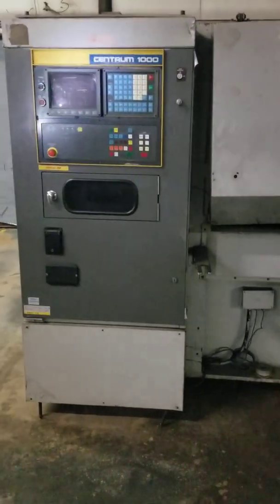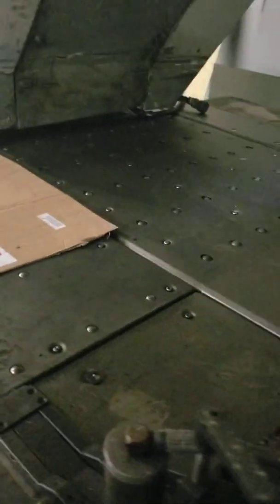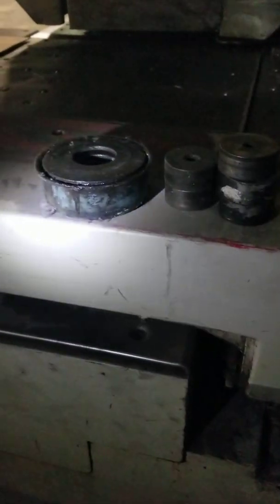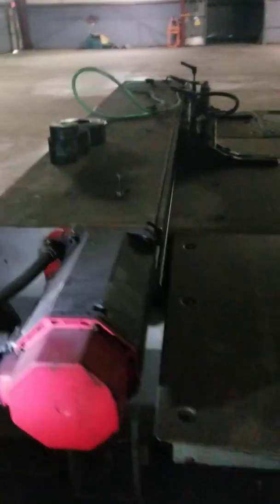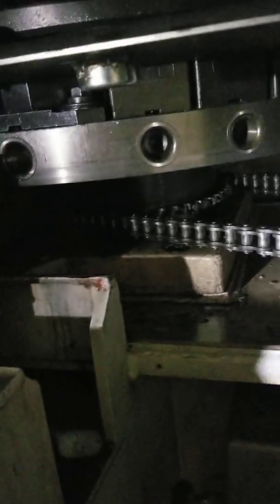1987 WEIDEMANN CENTRUM 1000 CNC TURRET PUNCH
Machine Model No.: Centrum 1000/Q    New Date: 1989Punching Capacity: 3" Dia. in .125" Mild Steel  Throat Depth: 41.3"Table Travel, X and Y Axis: 40.5“   Table Sheet Capacity Before Repositioning: 40" x 40“  Table Sheet Capacity with Repositioning: 40" x 80"Maximum Sheet Weight: 110 Lbs.  Ram Stroke: 1.2“  Clearance - Stripper to Die: .875"Turret Capacity: 20 Stations  Tooling Style: Wiedemann Style 112 or 114  Rated at 16.5 Tons PunchingTable Height: 38“    Roller Transfer Balls in TableMaximum Table Traverse Speed X and Y Axis: 2000 IPM  Hit Rates: Continuous Nibbling Modes .2" Moves 350 SPMFull Complement of Machine Turret Tooling Punch Holders Plus Extras(2) Air Grip Repositionable Work Sheet HoldersGE Fanuc OP CNC Control with RS232 and Tape ReaderTraverse Speed Override: Provided at Controls 100% / 50%Punching Accuracy: +/- .005“  Turret Rotation: Bi-DirectionalIntermittent Mode:Axis Move: Hits per Min.:1" 2002" 1703" 1556" 13010" 100No. of Stations: Station Symbol: Station Range:12 A-B Up to 1" Dia.6 C-D Over 1" to 2" Dia.2 E-F Over 2" to 3" Dia.Note: Air Supply Required for Index Pin Cylinders, Work Holders and Automatic Lubrication Only. Clutch/Brake are Hydraulically Activated.Air Supply Requirements: 3.5 CFM at 70 PSIPress Drive Motor: 5 HPElectrical Power Requirements: 15 KVA (Peak), 20 Amps at 460 VoltsPresently Wired for 3 Phase, 60 Hz, 460 VoltsOverall Size: 88" FB x 142" LR x 75" High on 4" Blocks x 13,500 Lbs.